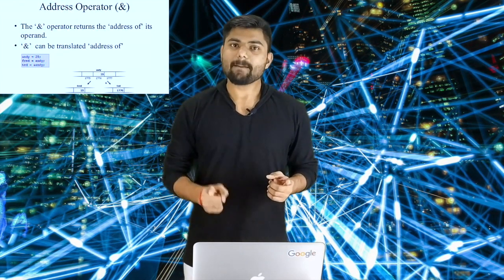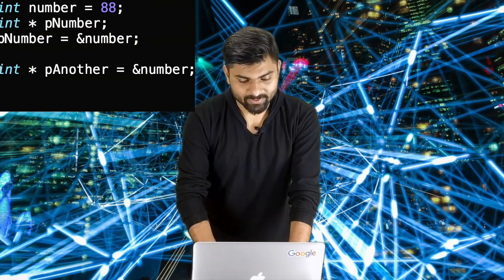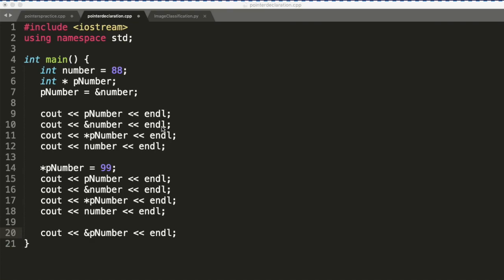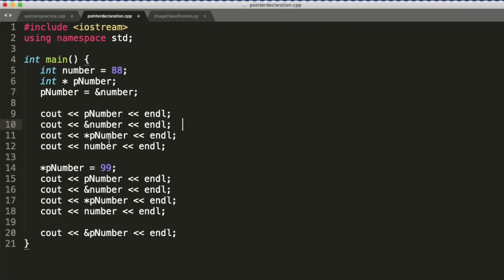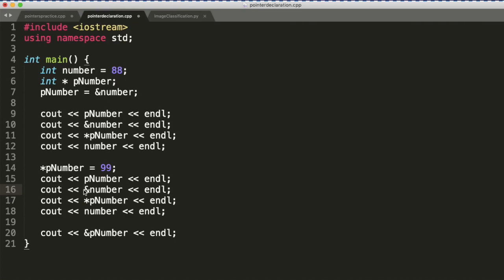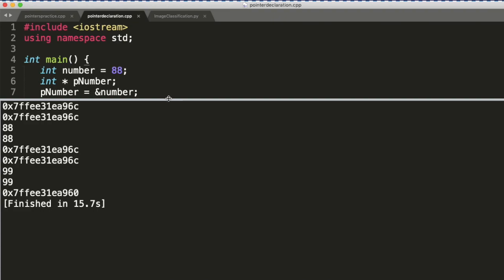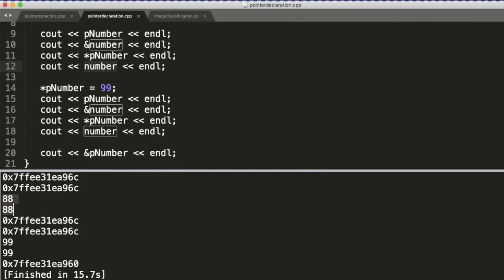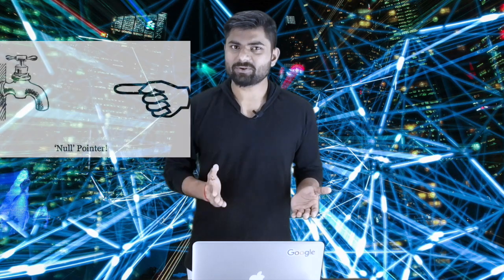C++ Crash Course || Day 5 || Pointers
C++ Crash Course || Day 5
In this video, you will learn about Pointers in c++.
This crash course is intended for programmers who already have programming experience with C and should give those developers a quick start into C++ programming. Programming beginners should rather start with a good C++ beginner’s book. The last section of this course contains a list of recommended books and online resources about C++ for further reading. In next we will see Pointers in details.

Try to solve the Question of the Github Repo Day by Day.

Thanks